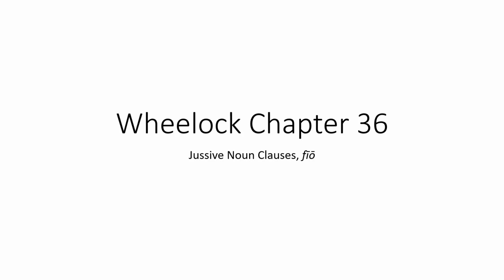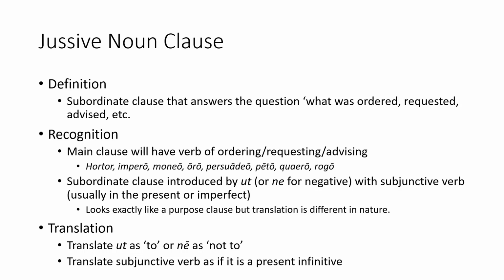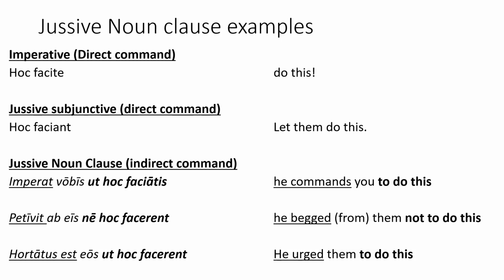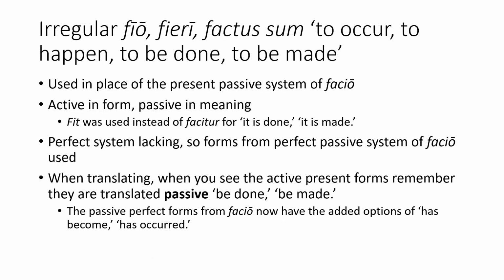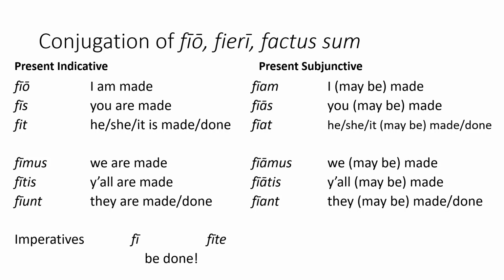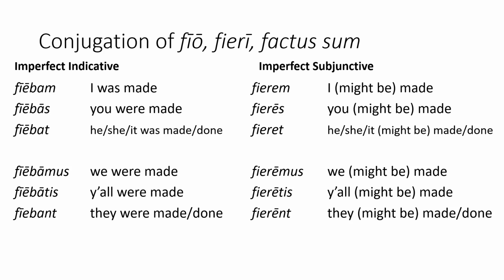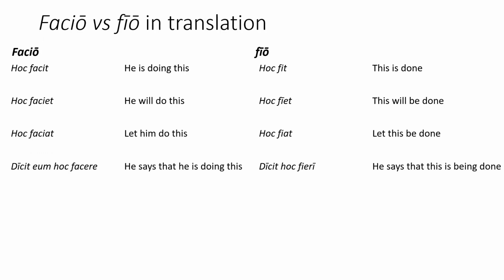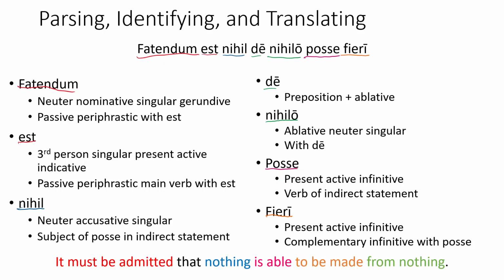Wheelock Chapter 36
For BU Remote Teaching March 2020